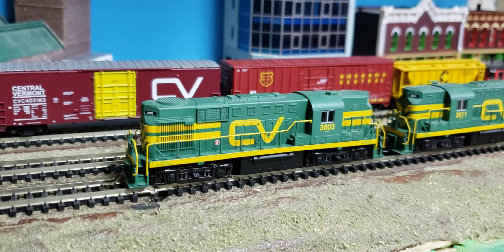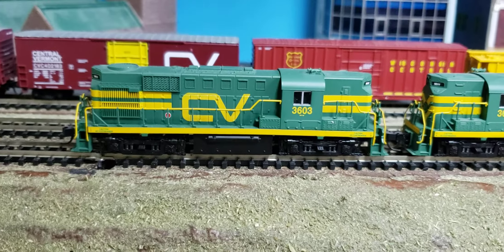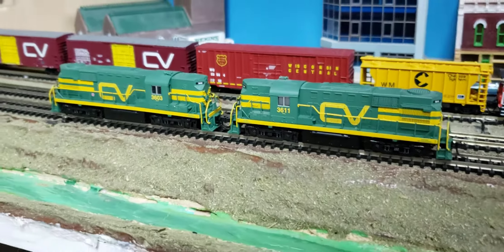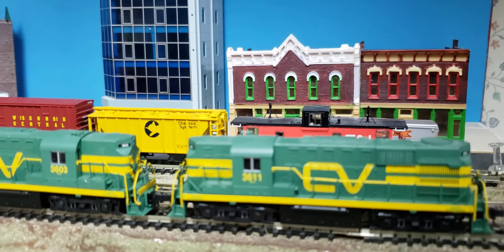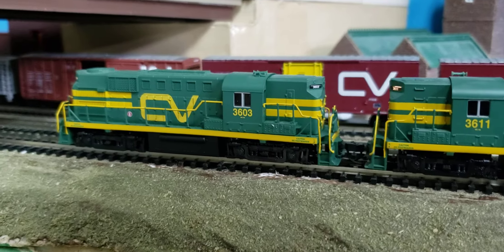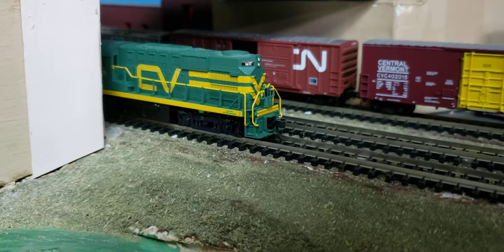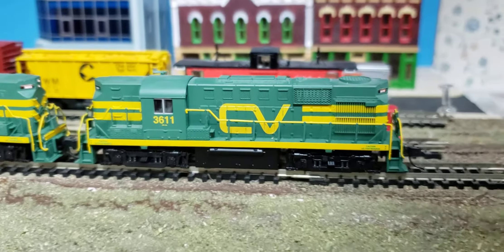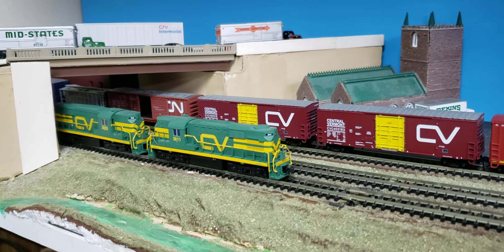MODEL TRAINS My N Scale Top 10 Locomotives No 7 Atlas Alco RS-11 Central Vermont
My Top 10.Favorite N Scale Locomotives

No. 7  Atlas ALCO RS 11 Road Switcher, Circa 1970s era Central Vermont

These smooth running locomotives are a sentimental favorite due to the good memories of the State of Vermont and my dad working in part for the CN subsidiary in the late 1970s.

The locomotives are long hood forward  since the control stand was set up that way.  The model has great slow speed and they look very handsome as a matched pair.